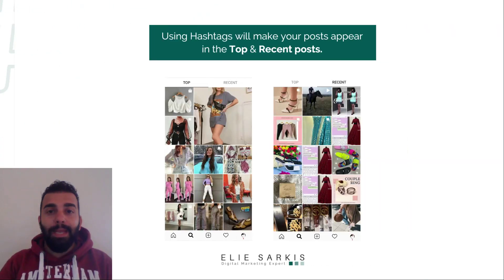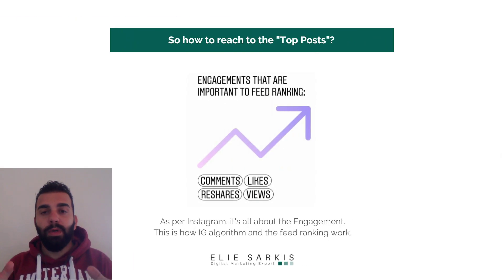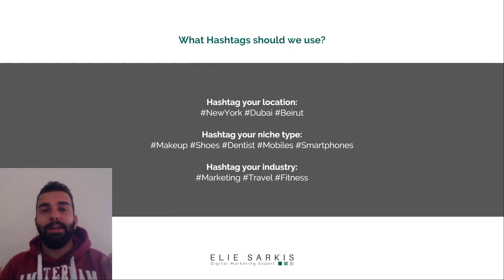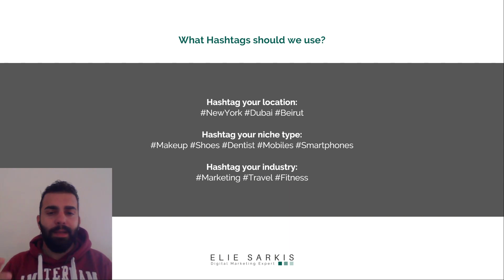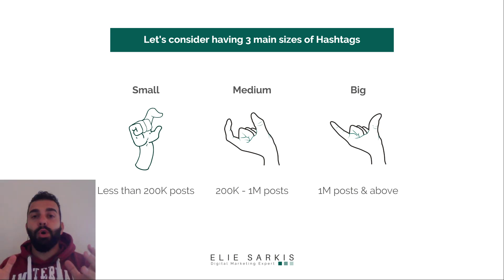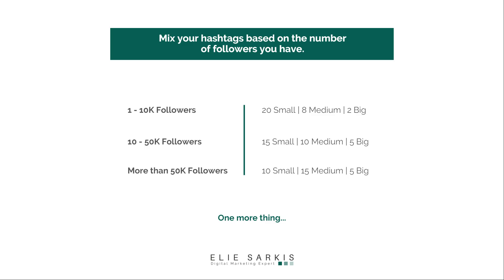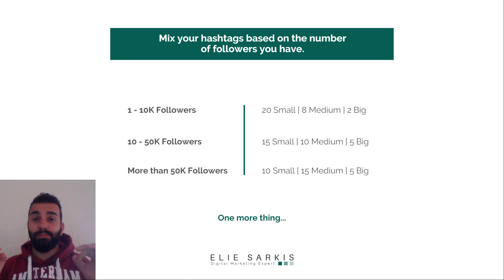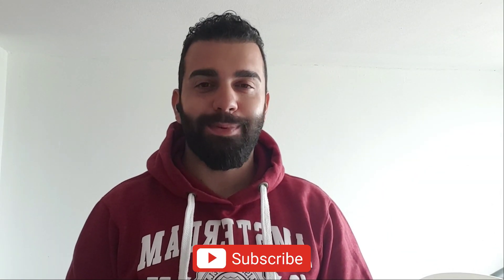🆕Instagram Hashtags 👉🏾 How To Use Hashtags On Instagram Check It Out! Tested Strategy!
This video is presenting Instagram Hashtags valuable information and also covers the following:
- How to use hashtags on Instagram
- Instagram hashtags 2021
- Instagram hashtag strategy
- Instagram hashtag best practices

Chapters:
0:00 Introduction
0:26 How Instagram hashtags work
1:26 Choosing the right hashtags
2:02 Types and sizes of hashtags
3:34 Subscribe to the Channel

Everyone wishes to find out more about Instagram hashtags, I do too, and here's the outcome in this video that I created around this topic.
Instagram hashtags have always been interesting to meet in all businesses that I have worked with. It's always a challenge to use the right ones and monitor the related results.
My Yt channel has other similar video clips concerning how to use hashtags on Instagram, Instagram hashtags 2021, and Instagram hashtag strategy
Now that you have viewed my vid about Instagram hashtags did it assist?
Please share the YouTube video to help other people looking for how to use hashtags on Instagram or Instagram hashtags 2021 :)